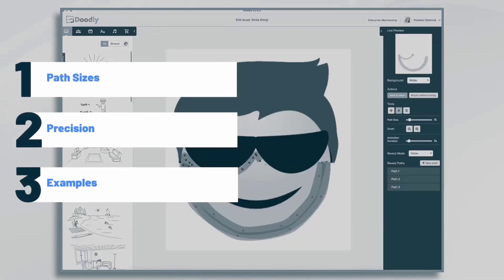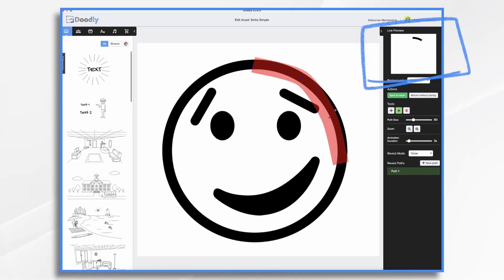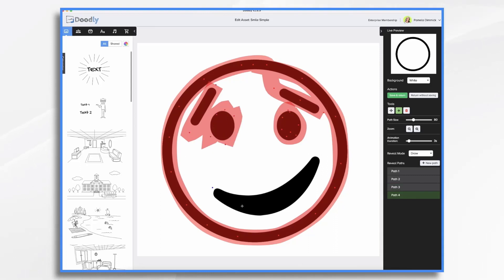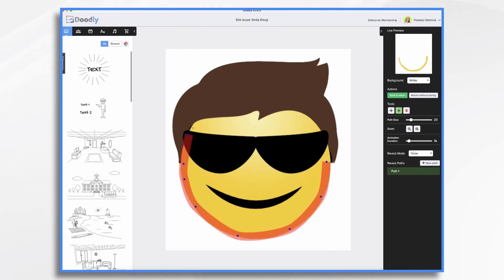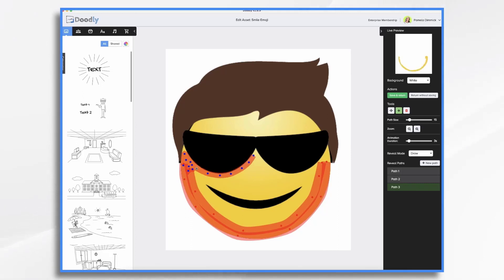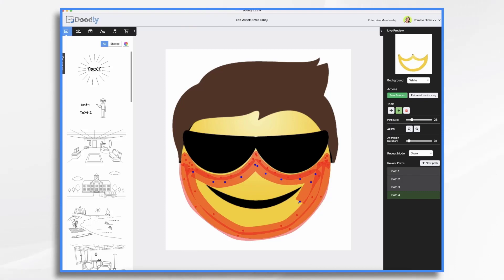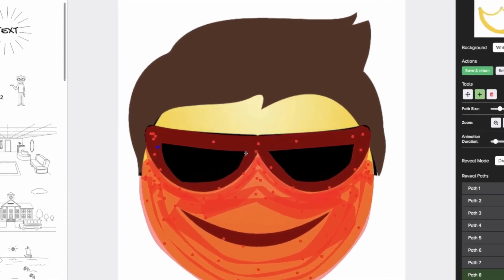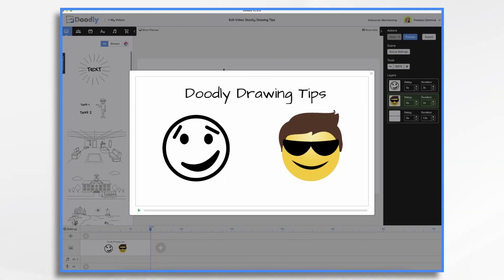Doodly Drawing Tutorials: How to Customize Drawing Movements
FREE 500+ Doodle SVG Graphics & Animated Cartoon Images for Doodly

Take your Doodly videos to the next level using advanced video methods that anyone can master! Learn how, inside... Doodly Elite MASTERCLASS...

One of the many features of Doodly is the ability to create your own draw path. Draw path is used to create draw lines in an image. If you’re a Doodly user, you probably have already tried using the assets that are included in your package. All these presets have draw paths in them.

Apart from the presets, you can also use your own image to create your whiteboard animation. All you have to do is import them in Doodly. Unlike the presets though, imported images do not have draw paths so when you preview them, you will see that they are just being scribbled diagonally. Now we want our images to be drawn the right way just like our presets. To do that, we have to add a draw path in them.

You probably have watch about our previous videos talking about draw path. Well, today’s video is a little bit different because we will look at the finer points of adding draw paths. It is going to be more detailed and we will talk about draw path precision.